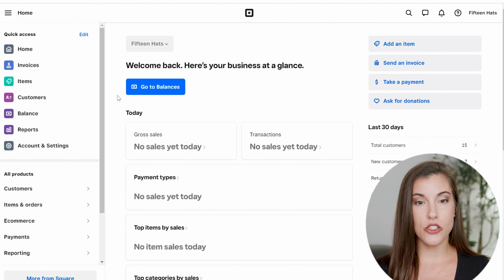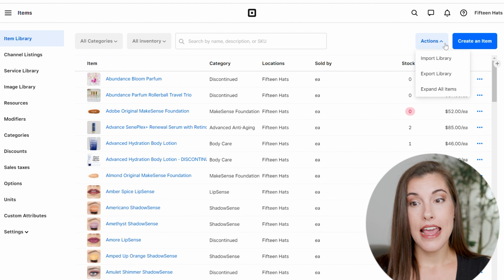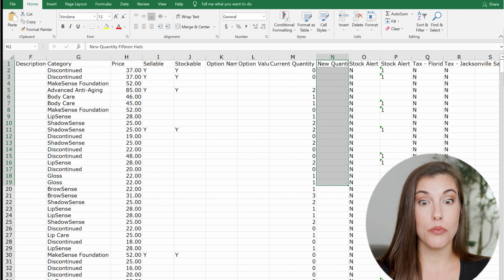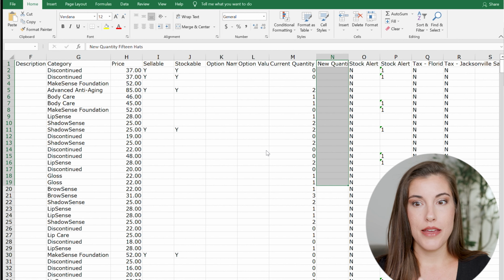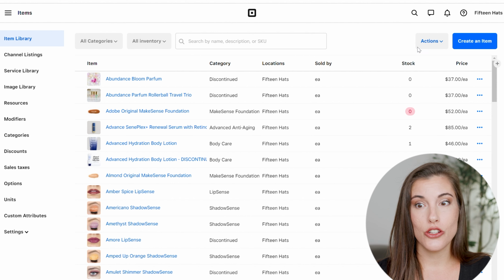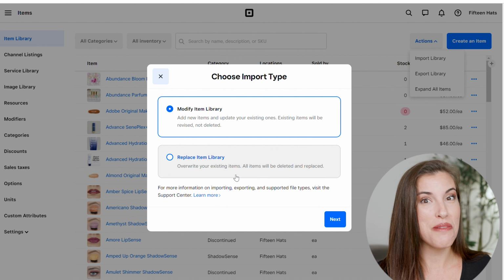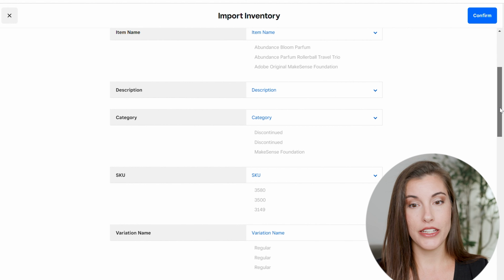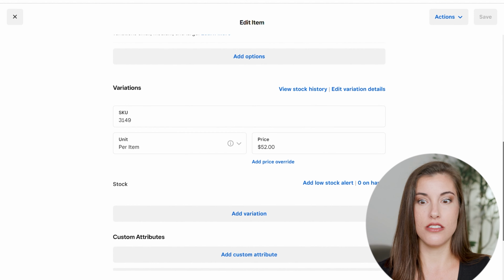Bulk Inventory Update | Square Tutorial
Don't waste your time making small changes that apply to your entire inventory in Square.  Use this tip to make a bulk update to your inventory in a much faster way!

00:00 Intro
00:25 Tutorial
05:34 Wrap-Up

Ready to start your business and join the team?

Who is Ashley?
I’m a former tax accountant (Active CPA) so you can see where I might like the detailed side of things. 😜 If you are familiar with the DISC personality assessment, I’m a high CS these days, and it shows.

I’m married to my soul mate, Justin Cejka of cejkahouse.com. We have been together since my freshman year of Summer B at the University of Florida (2006). GO GATORS! Currently, we are back in our hometown of Sarasota, Florida after freezing our lives away in Chicago, Illinois for the last five years. Plus, we are building a home in Parrish, Florida and cannot wait to fill you in on that journey.

We have two boys (7 & 1) and a little girl on the way.